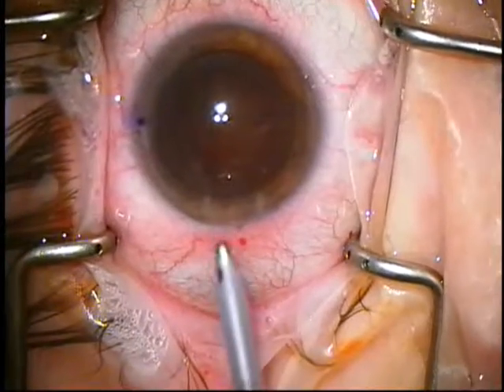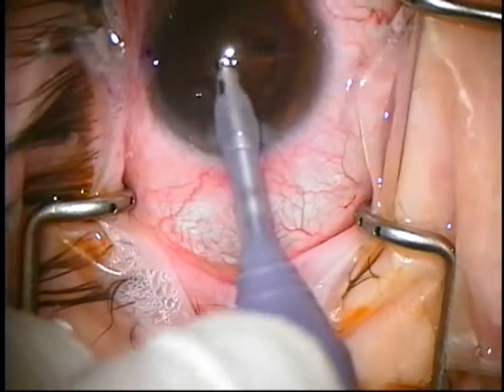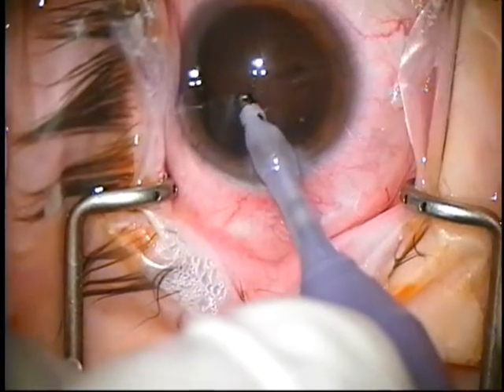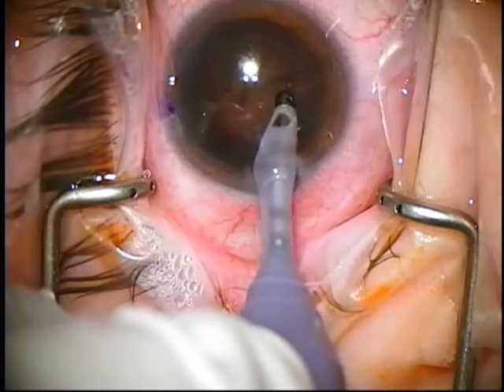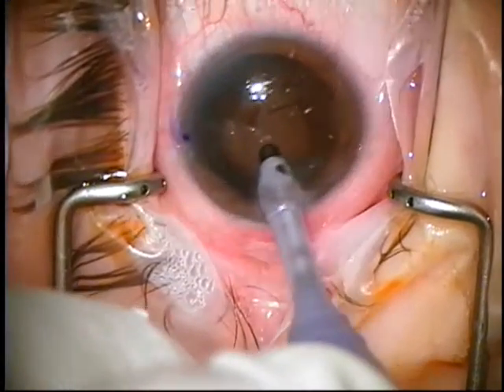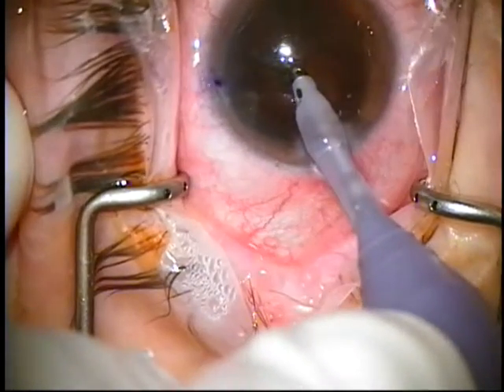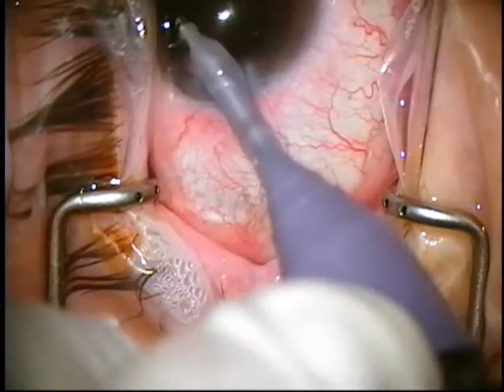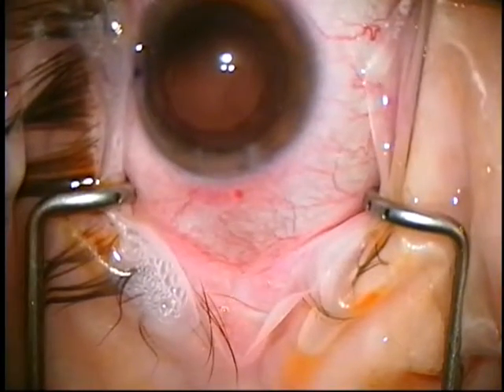The Nine Steps of Phacoemulsification Cataract Surgery - Step 8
Phacoemulsification Cataract Surgery with Dr. Susan Ksiazek of the University of Chicago Department of Ophthalmology and Visual Science.